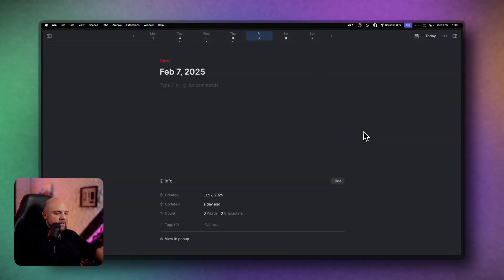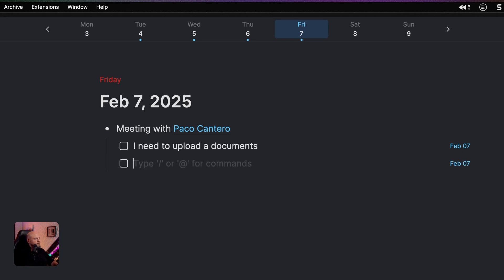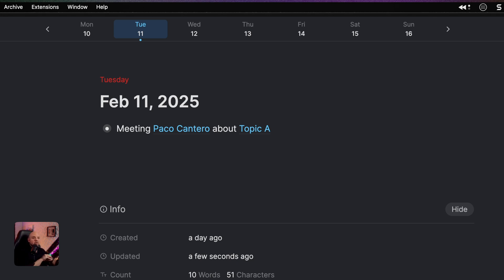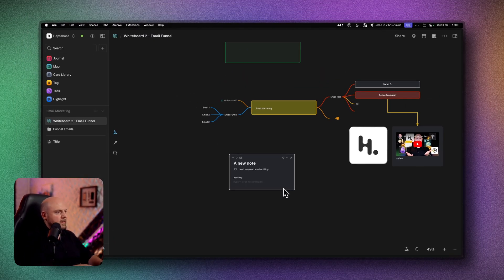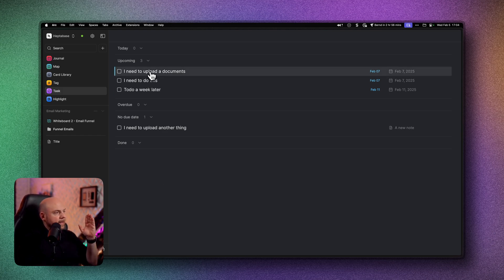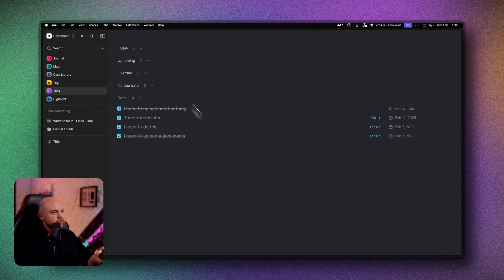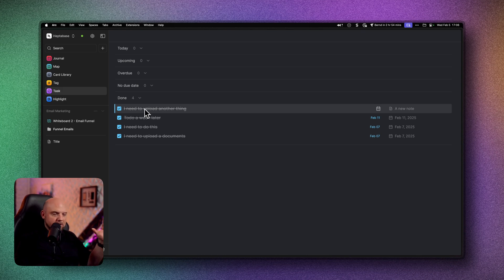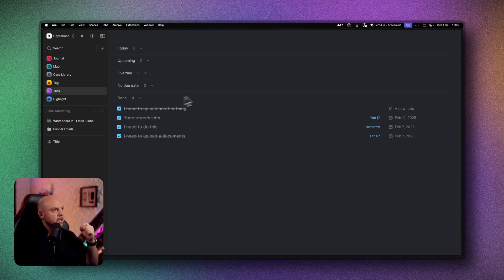If you want to manage TASKS in Heptabase, WATCH THIS FIRST!